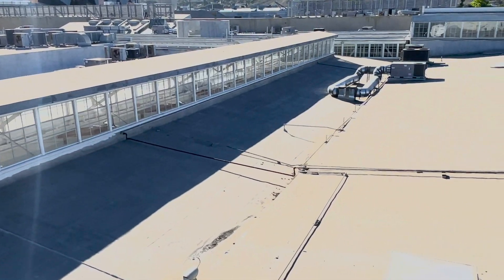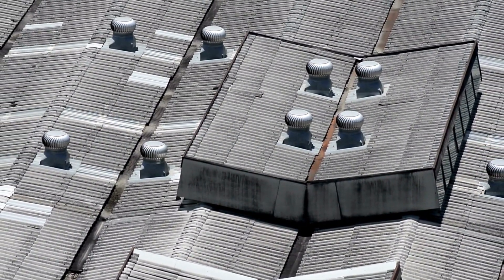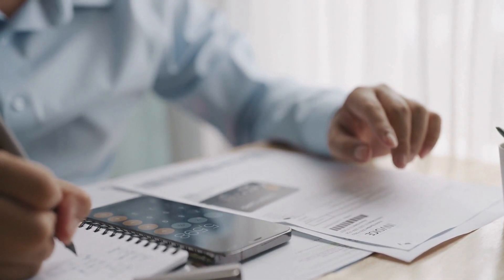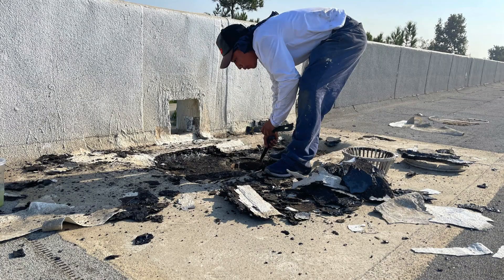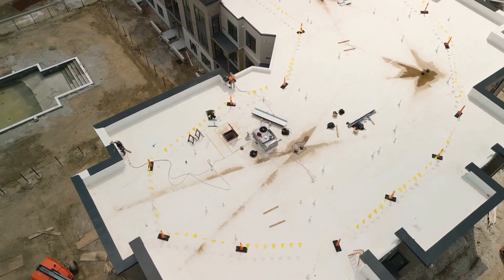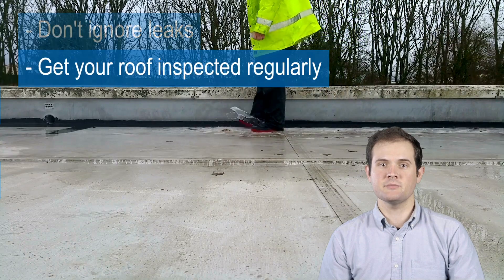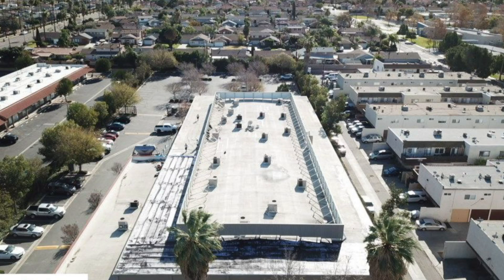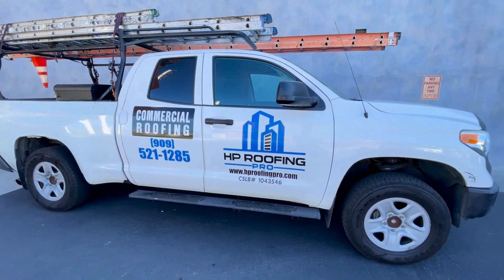Shield Your Investment: The Power of Regular Commercial Roof Maintenance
Protect your commercial property and maximize your investment with regular roof maintenance. This video explores the importance of regular maintenance and its impact on your bottom line. Learn how to prevent costly repairs, extend the lifespan of your roof, and ensure your building is safe and efficient.

Commercial Roof Maintenance